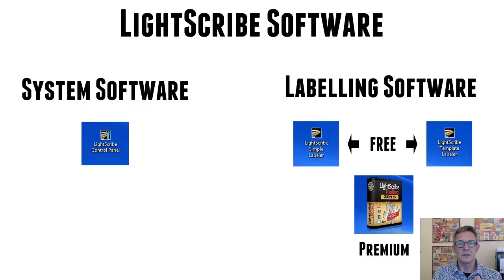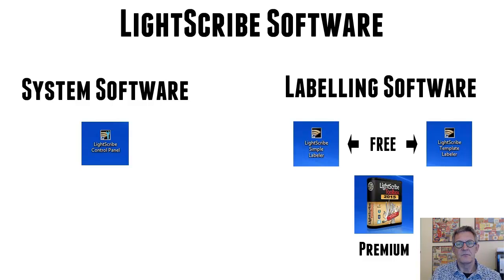How To LightScribe - What You Need To Use and Make A LightScribe Label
is a collection of videos that show how to use LightScribe to create awesome LightScribe CD/DVD labels.

In this video I answer the simple but often asked question:

How do I make a LightScribe label?

This is usually followed by:

1: Will my DVD drive make LightScribe labels

2: Do I need special LightScribe CDs or DVDs and of course.

3: What LightScribe software (if any) do I need...

LightScribe Lableing is fun and it produces a professional quality disc label at home, something you can’t get with marker pens and sticky labels...

In short this video answers the question:

How to LightScribe and what you need to do it!

There are 3 follow up videos in this 'mini-series' expanding on the 3 topics covered in this intro How to LightScribe a Label video...